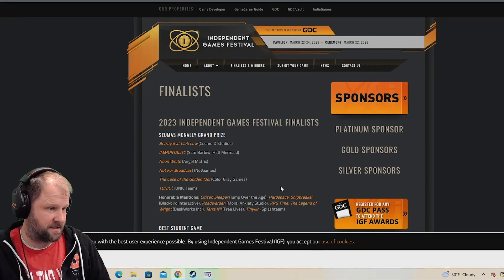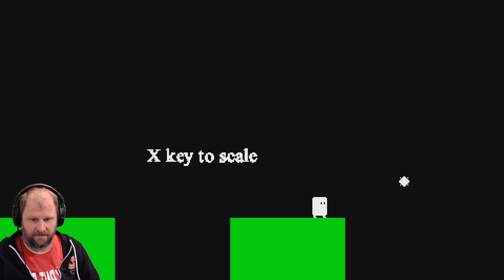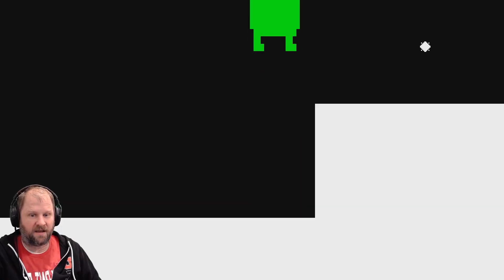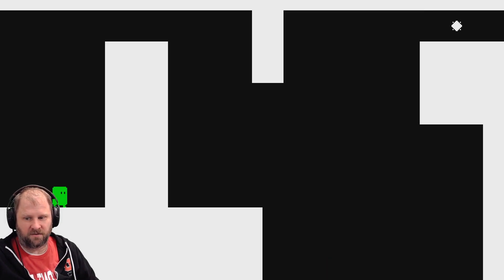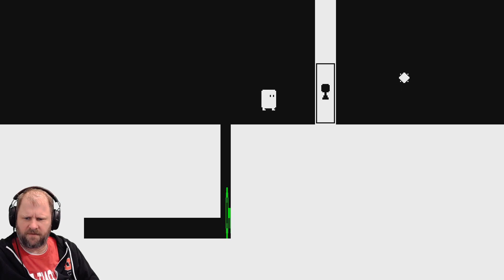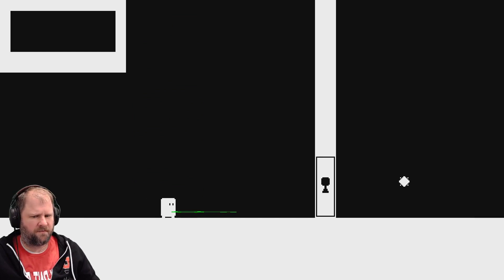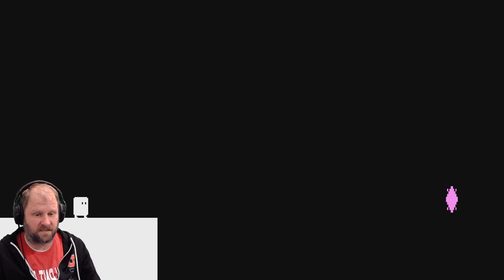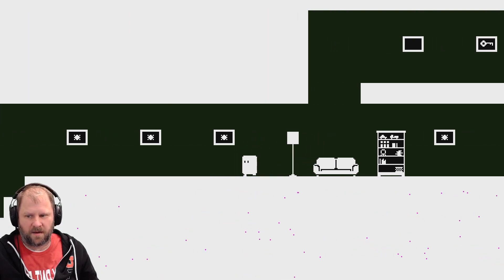SKALA by Gustav Almström - Indie Steam Game //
We're playing the finalist for the Independent Games Festivals particularly in the Best Student Game class of the competition.

Skala is a game about changing the physical scale of things. You can make yourself large enough to step over a giant cliff, or make a key small enough to be passed through a solid wall. The game explores the consequences of this rescaling mechanic through simple yet difficult puzzles.

Skala takes place in a graphically simple world with a big house and a star filled sky to explore. The world is covered by a relaxing soundtrack which let's you take in all of the games mechanics.